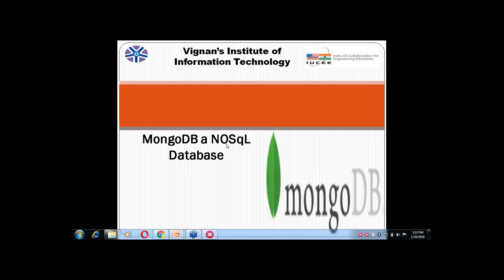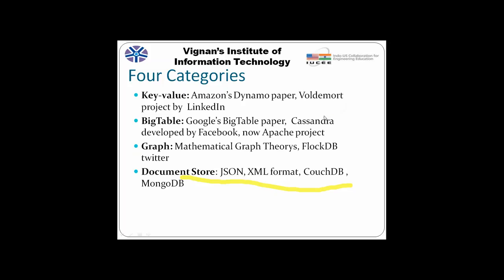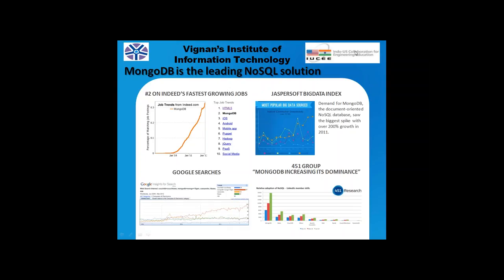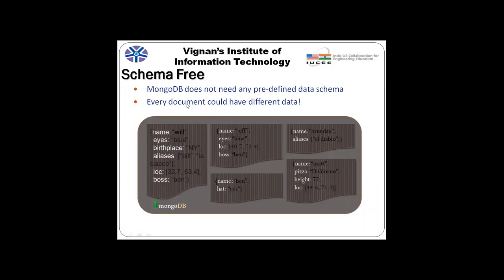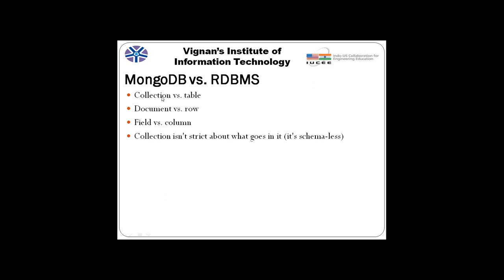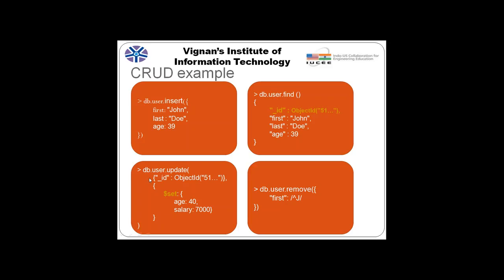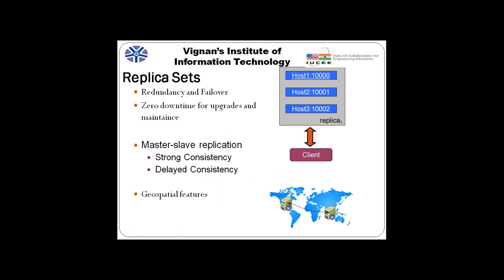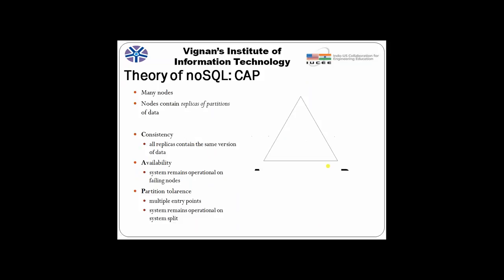2016 01 29 15 30 Virtual Academy MongoDB a NoSQL Database; E Laxmi Lydia, VIIT YouTube 720p